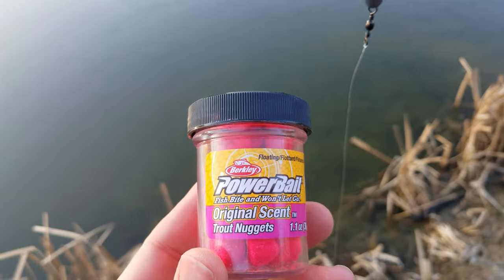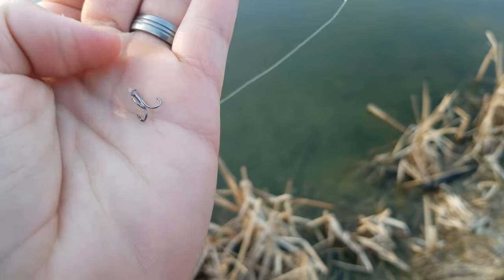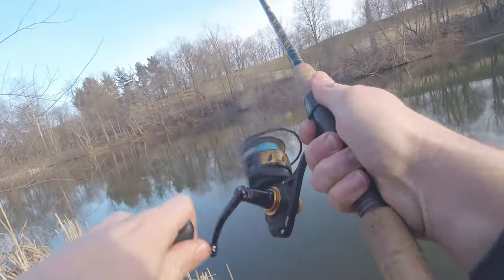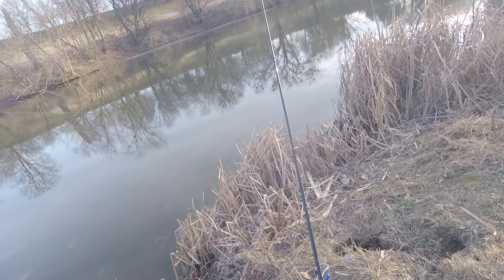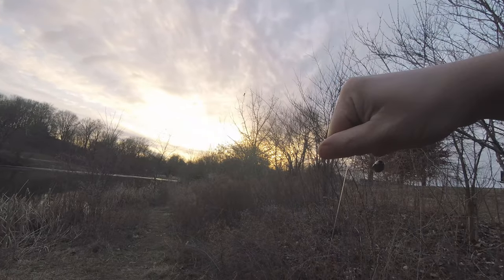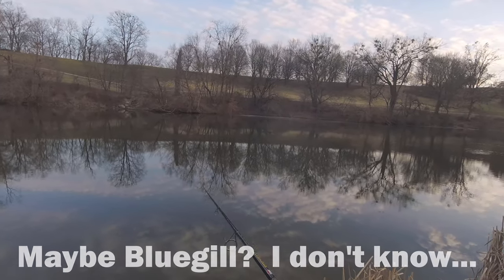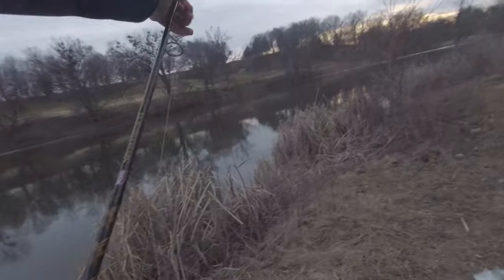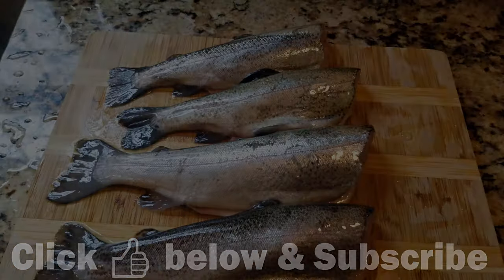BEST Powerbait Trout Rig/Setup | Rainbow trout fishing for stocked trout in ponds & lakes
Powerbait Trout Nuggets (Pink)
Powerbait Corn Dough
Treble Hook Set 1/0 to #16

In this video I am trout fishing for stocked trout.  I share my Powerbait rig setup for trout fishing for stocked trout.  This is the best trout rig setup for Powerbait.  Powerbait of course is great for catching trout, especially stocked hatchery trout.  This is best Powerbait rig for catching hatchery trout to put on the table.